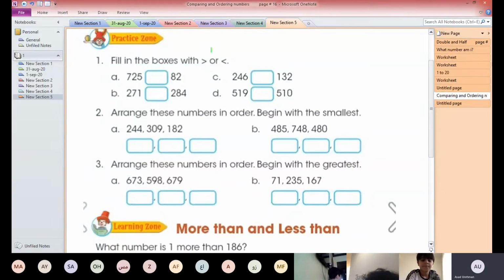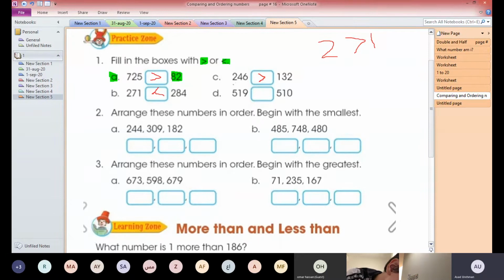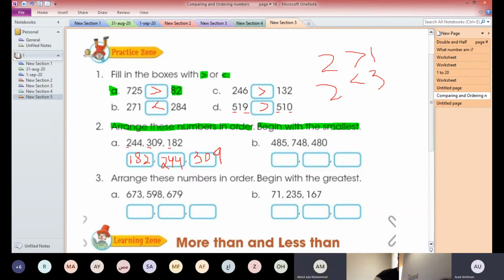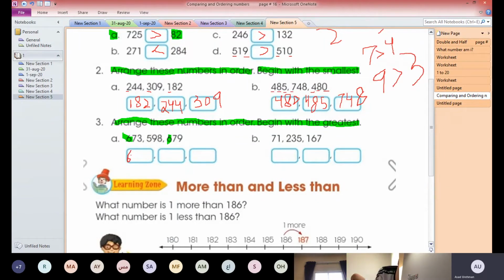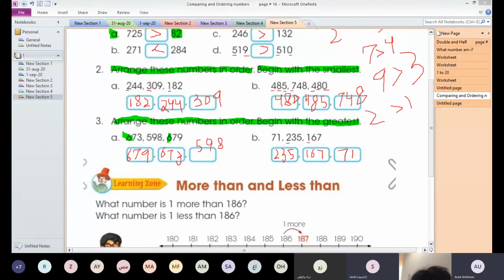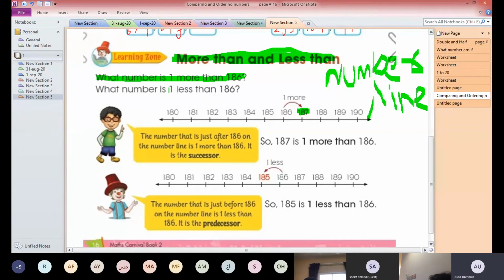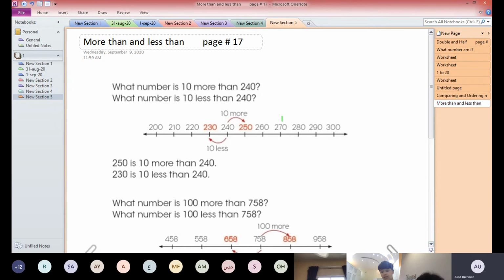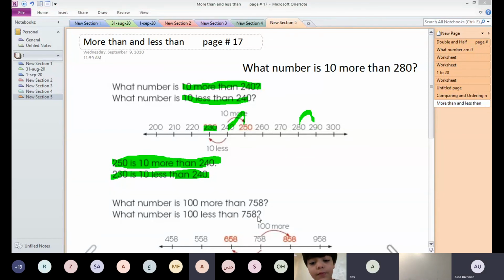Lesson 9 for Grade 2 Mathematics | More than and less than | Comparing and ordering numbers